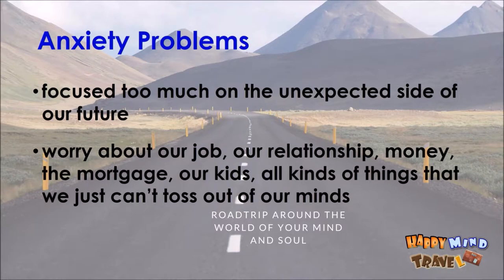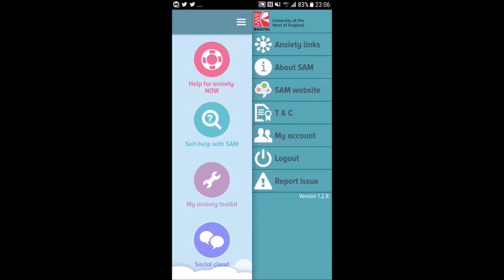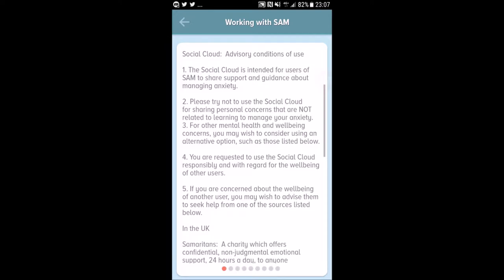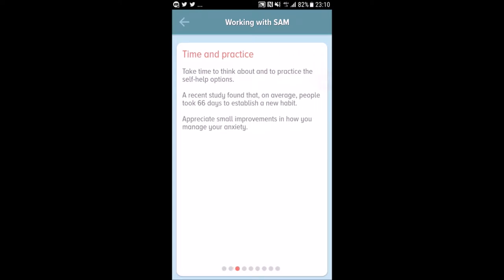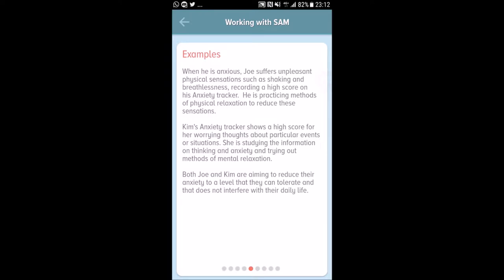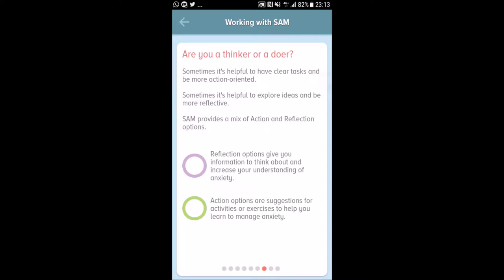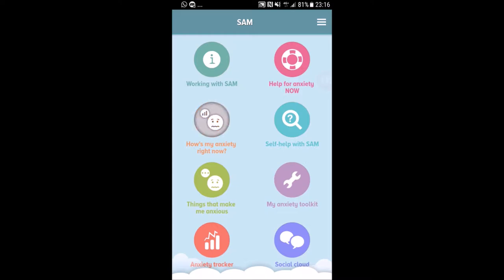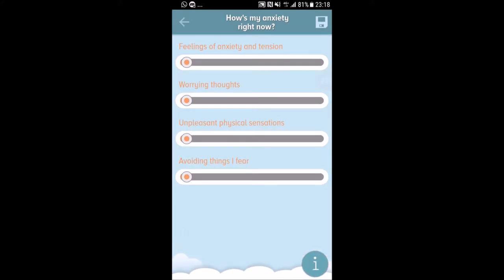SAM App Walkthrough Video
This video guides you through the Self-help for Anxiety Management app.